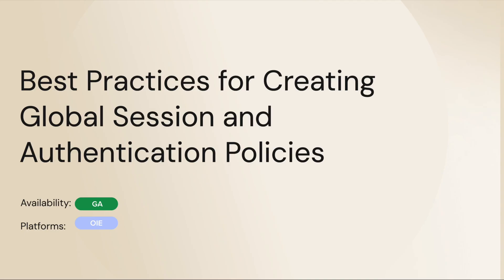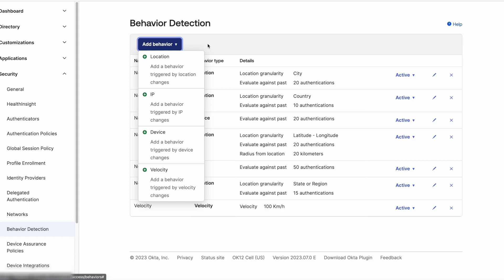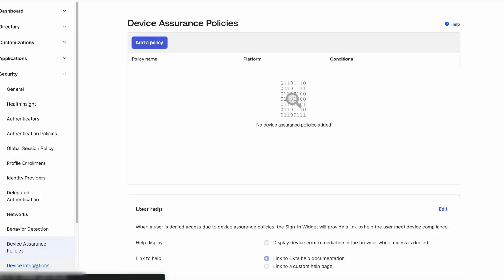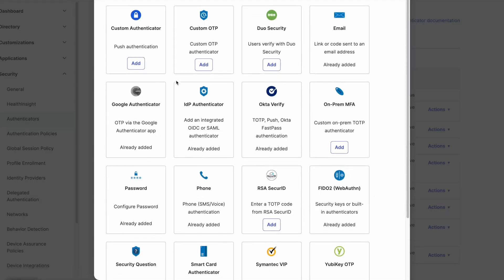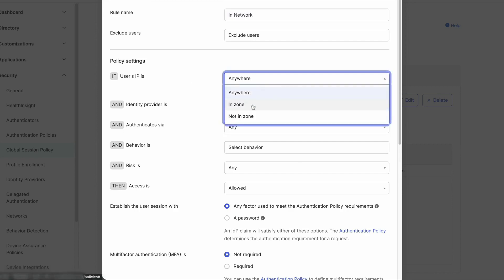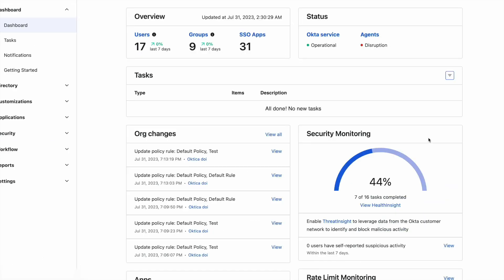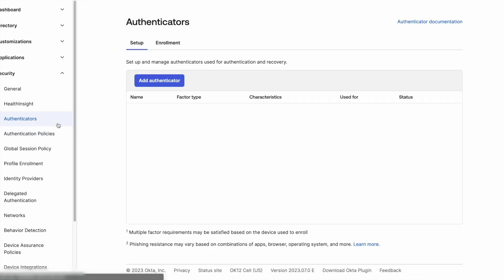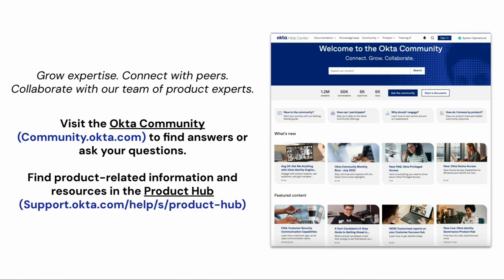Best Practices for Creating Global Session and Authentication Policies | Okta Support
Learn the best practices for creating global session and authentication policies in Okta.